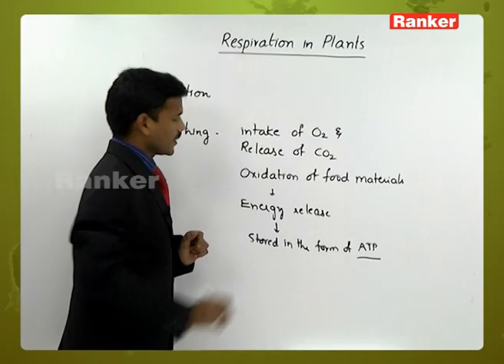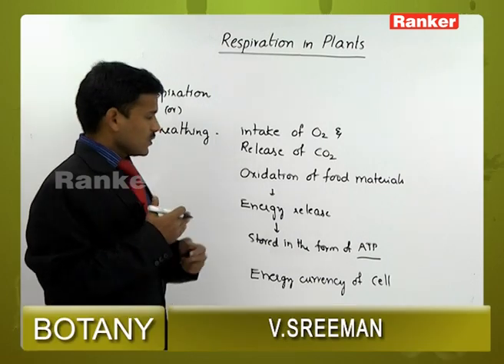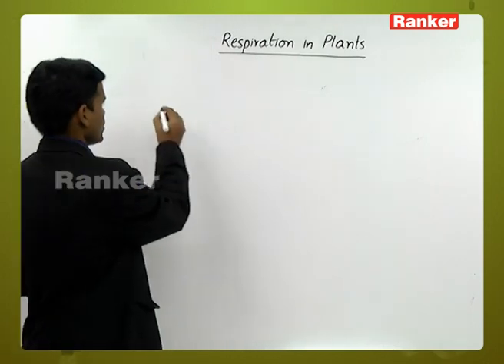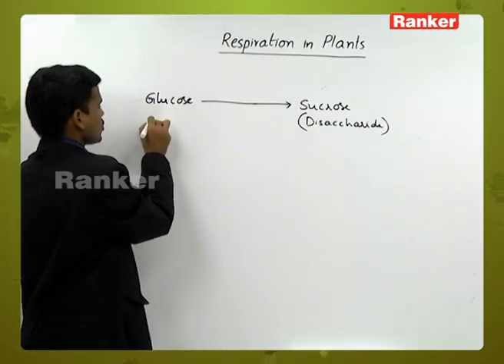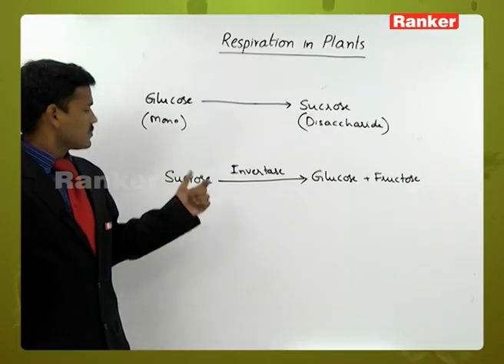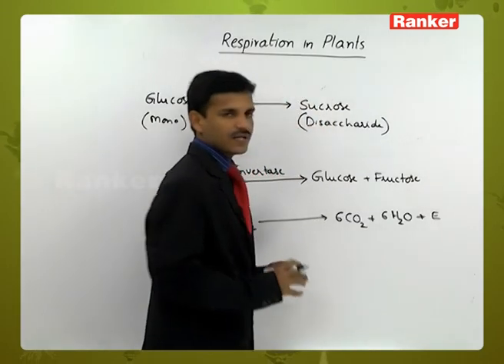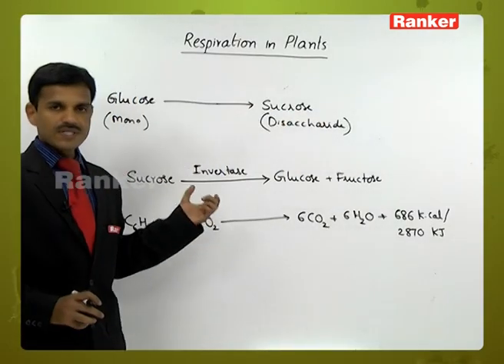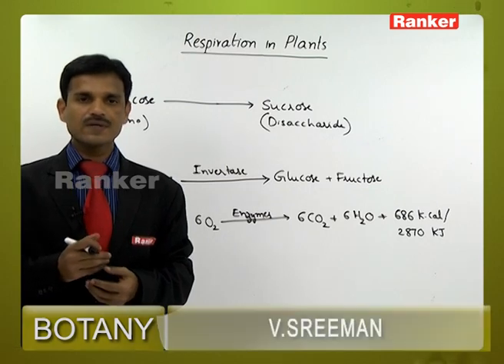Respiration in Plants | Plant Physiology | Botany | V. Sreeman | NEET | TS EAMCET | AP EAPCET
This lecture video deals primarily with Respiration in Plants enclosed with Plant Physiology which is briefly explained by V. Sreeman Sir.